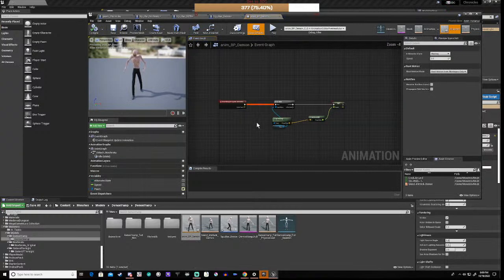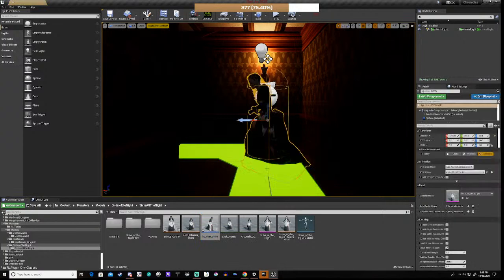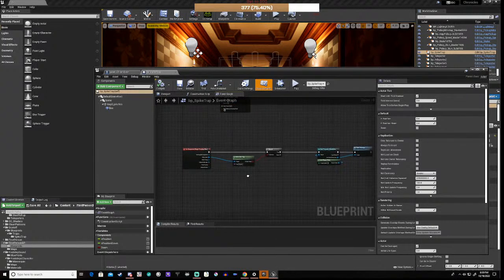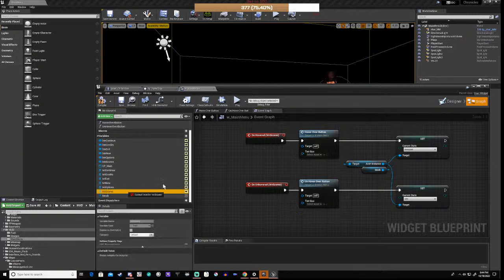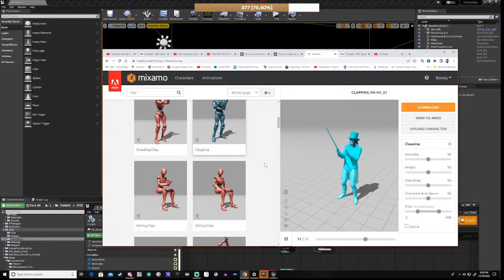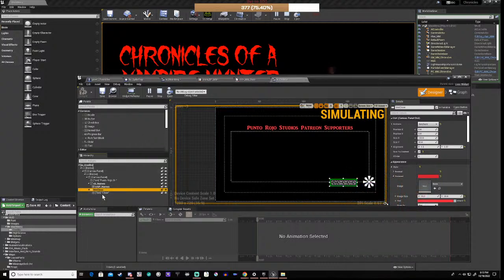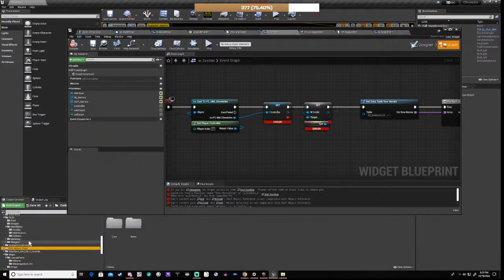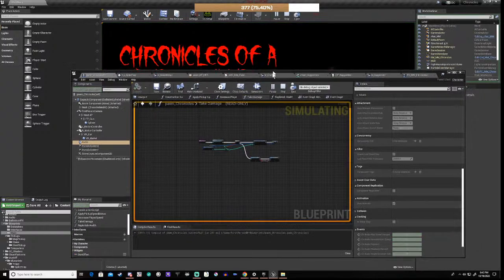Unreal Engine Game Development - Losing an ingame life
UE4 Game development. Resetting the level after the player loses a life.